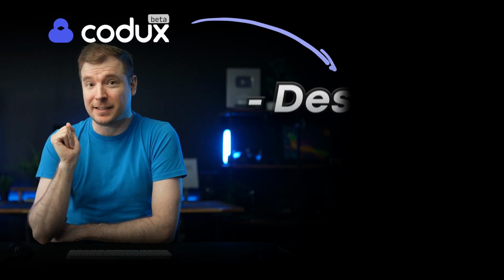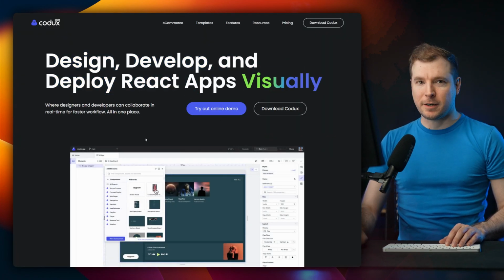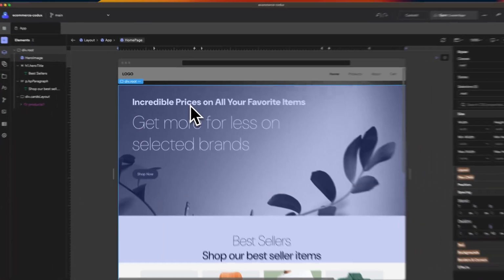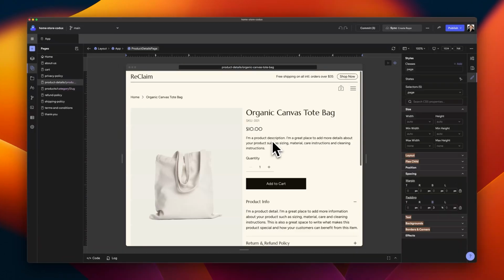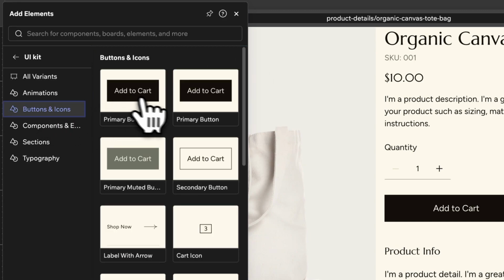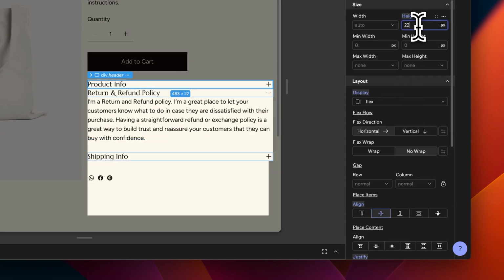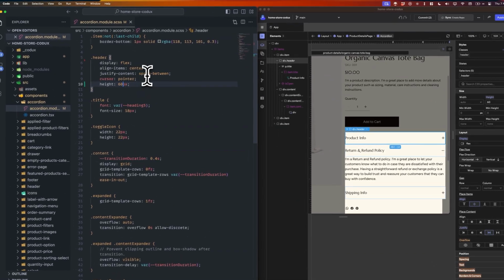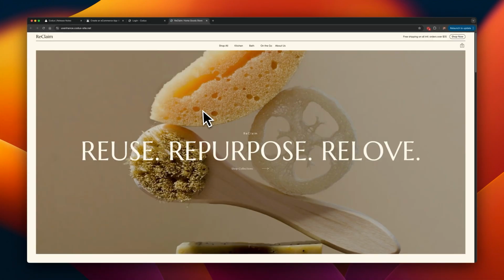The Best React JS IDE just got BETTER - Codux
Codux just got better, as it now supports building entire web apps! Codux is a visual workspace for any React project Create applications, develop components and build design systems. I did a previous video on them and in this video I'll show you what has improved and changed in just the last 12 months!

00:00 - Codux Introduction - React JS IDE
00:22 - Codux - Remix Integration
00:52 - Codux - New Features - Navigation Routing Props and Styles
01:45 - Installing and setting up Codux
02:06 - Codux eCommerce Template
02:50 - Codux Interface Overview
03:19 - Codux Viewing Pages for Web Apps
03:57 - Codux Routing and Navigation
04:53 - Codux Preview mode and Editing mode
05:39 - Codux Add Elements
06:45 - Codux UI Kits
07:45 - Codux IDE use for Component Editing
08:22 - Coding directly inside Codux
09:14 - Codux with VS Code
09:52 - Codux styling with Inspector Panel
10:18 - Using Codux for building web apps
11:11 - Publishing your Web App using Codux
11:35 - Conclusion